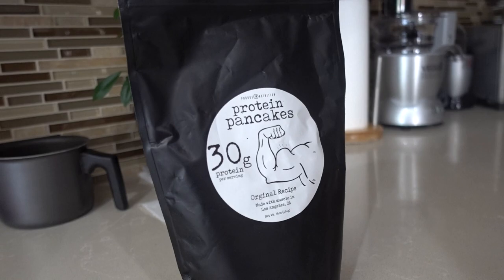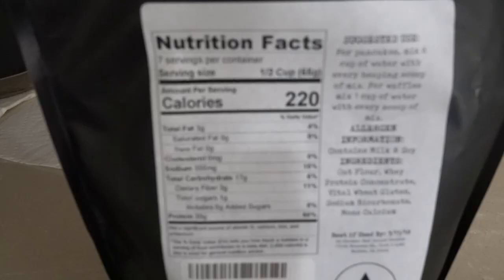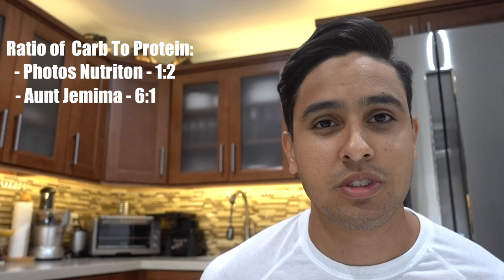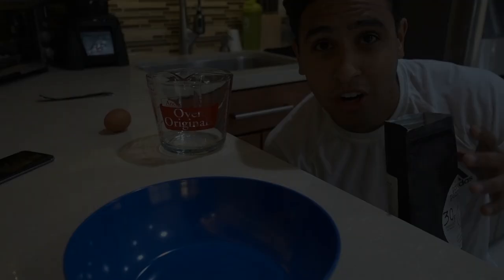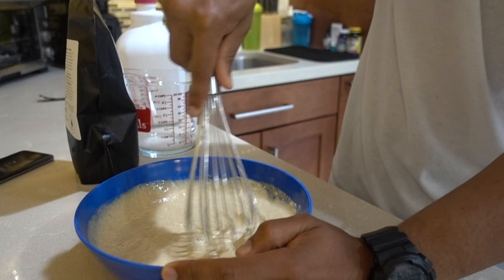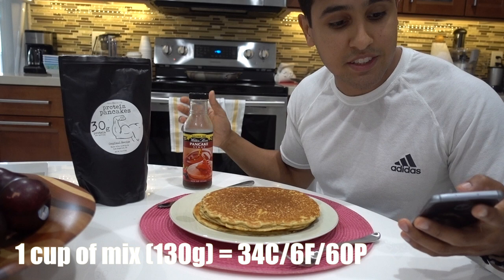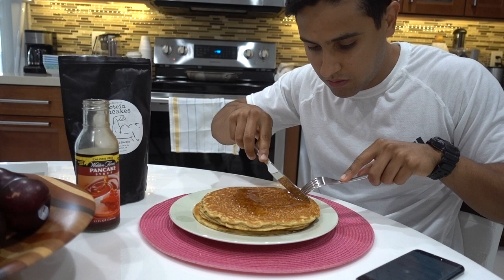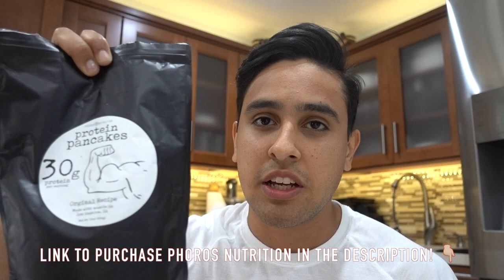REVIEW: Phoros Nutrition Protein Pancake Mix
➢ Purchase Phoros Nutrition